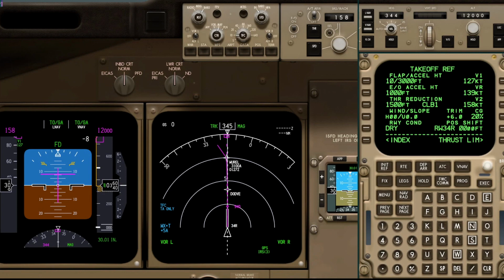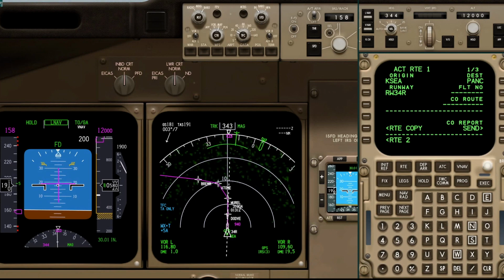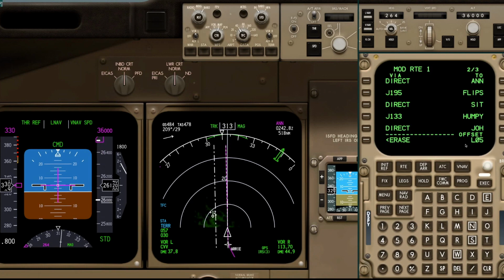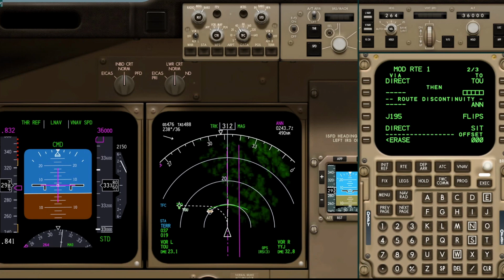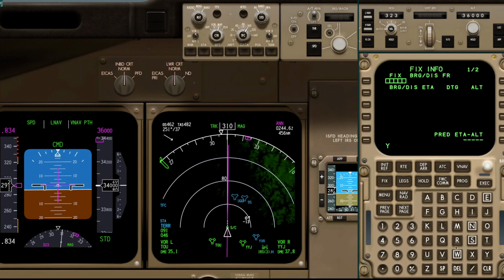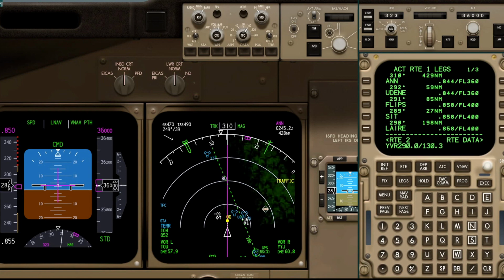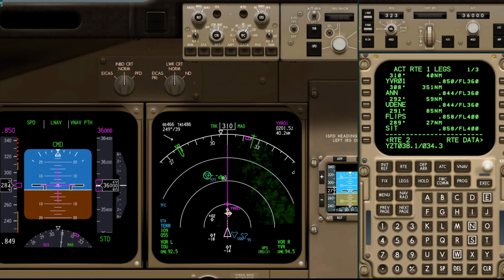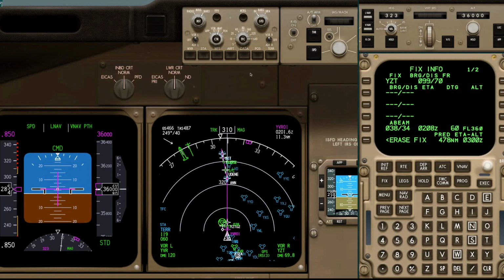Ep 8 | TIMED TRAINING TIPS | FMS-CDU EXERCISES - PART 5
This Tutorial Briefing will cover what CDU Exercises Airline Pilots are trained to understand and know how to do in their Ground Training in a Flight Training Device, not unlike the Aerowinx PSX software platform that is used here. The training continues in Full Flight Simulator and during a Check, where knowledge of the FMS-CDU is tested as some of these exercises are given.

Part 5 covers FMS-CDU Pages including Route Offset and the FIX Pages.